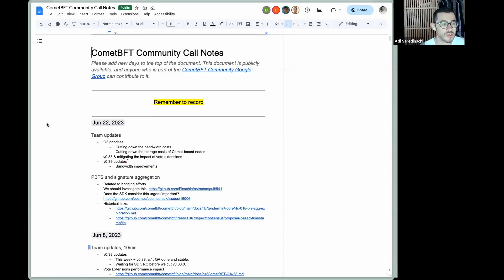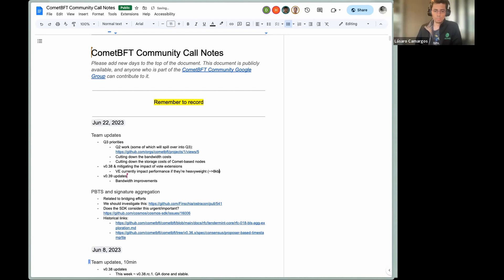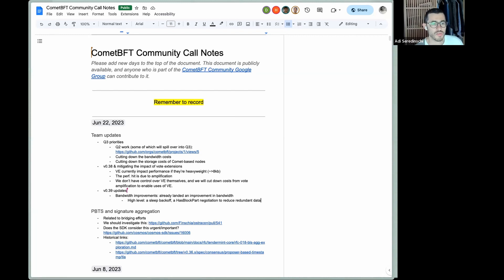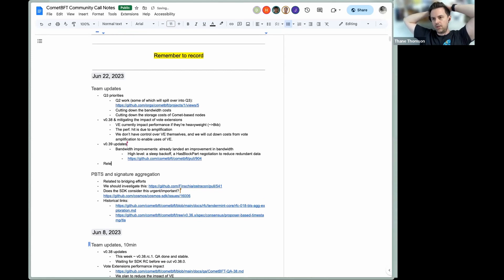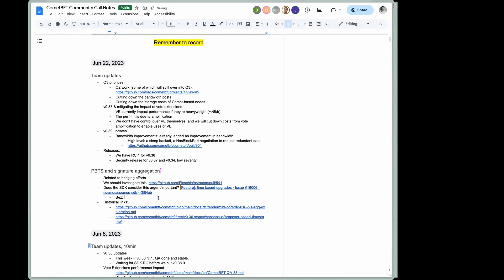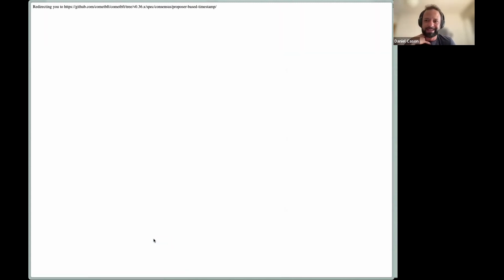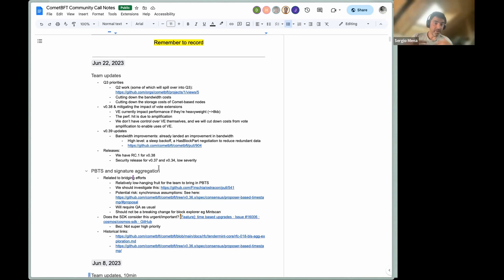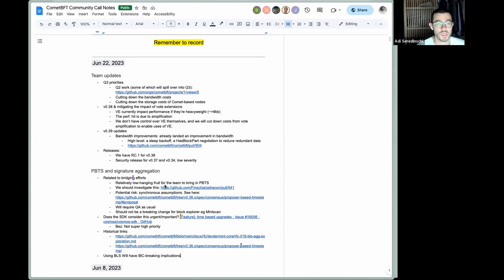CometBFT Developer Community Call #1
Welcome to the latest update from the CometBFT Developer Community!
To join future community calls, make sure to request the access here:

This call focuses on our Q3 priorities, extending our committed work from Q2. Key points covered include:

1️⃣ Reducing Bandwidth and Storage Costs: We discuss our progress on minimizing the costs associated with running Comet based nodes, making our technology more accessible and efficient.

2️⃣ Version Updates v0.38 & v0.39: Dive into how we're handling the impact of vote extensions in v0.38, and the further enhancements made for bandwidth efficiency in v0.39.

3️⃣ PBTS & Signature Aggregation: An overview of our ongoing work related to bridging efforts, ensuring seamless interaction between different parts of our infrastructure.

Join us as we share our goals, improvements, and the future direction of CometBFT. Whether you're a developer, a tech enthusiast, or just interested in our project, we've made sure this update is engaging and understandable for everyone.